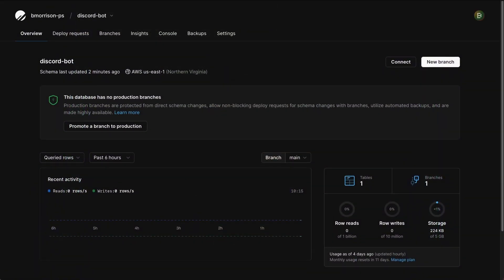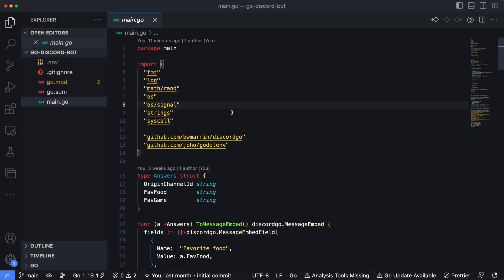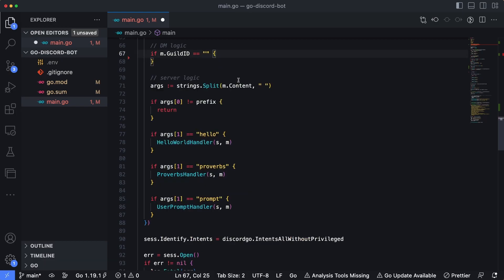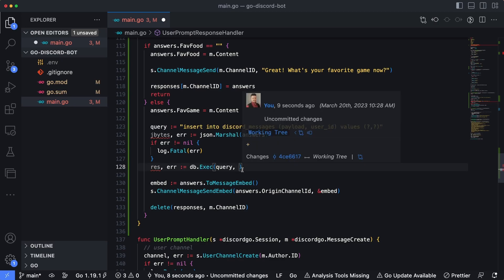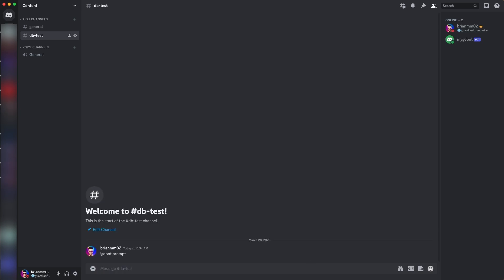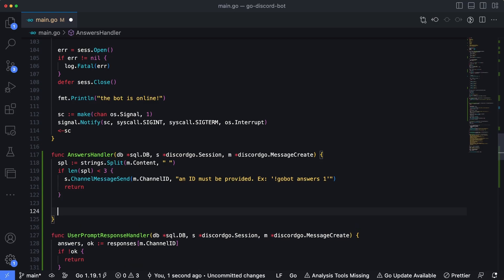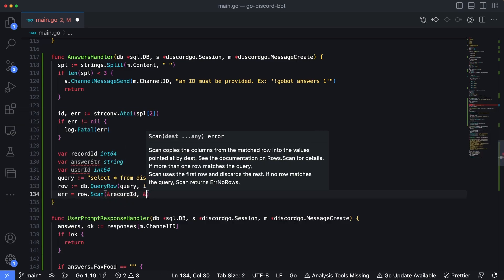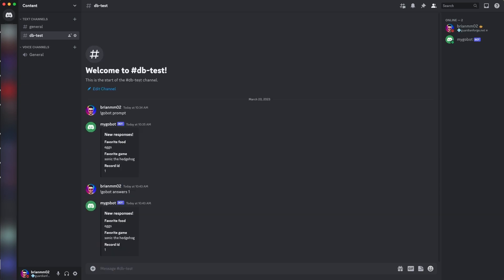Connect to a database with a Go Discord bot •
In this video, we'll explore how you can connect to and query a database directly from a Discord bot. I'll be using a MySQL database hosted on PlanetScale. You can sign up for a free account